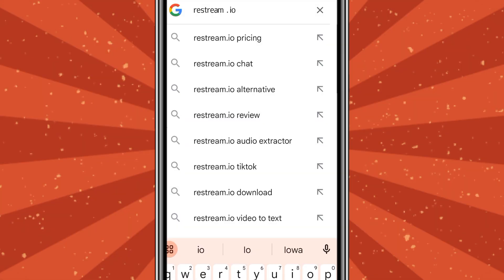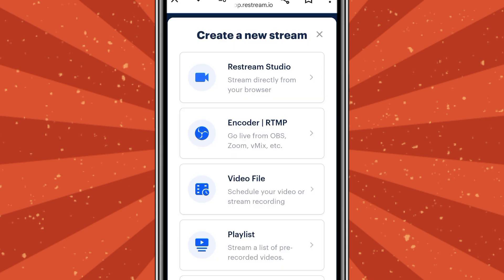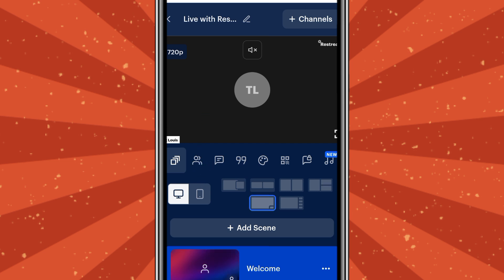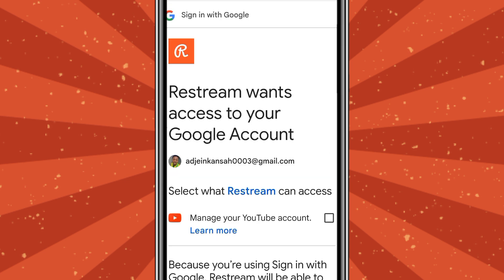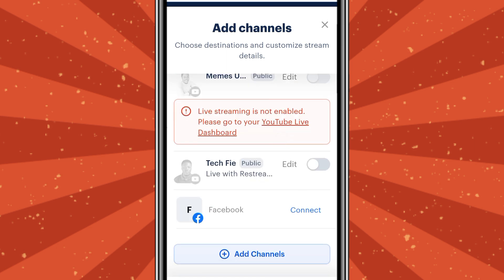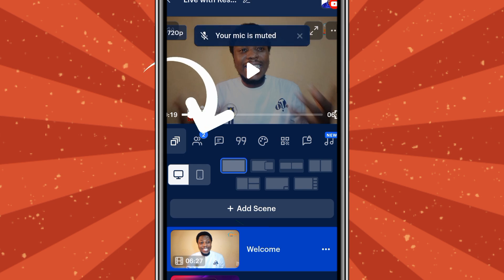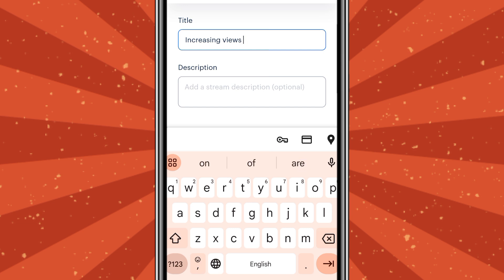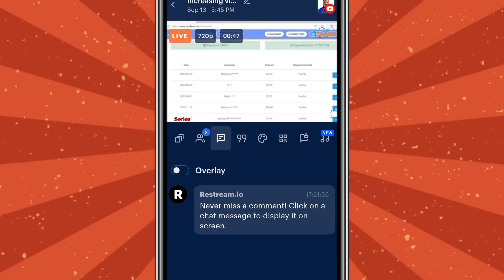The SECRET to Silent Live Streaming on YouTube for MORE Watch Time (Restream Guide)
If you want to increase your watch hours, the simplest  way is to do that is to  go on live . This video will show you how you can do silence live streaming on YouTube.Make sure you watch till the end for the full guide.

👇Suggested videos✨

TUTORIALS on How to Get 2,000 WATCH HOURS in 10 days with SILENT LIVE STREAM| Restream

Keywords,✨

Tags ✨
howtosilentlivestream